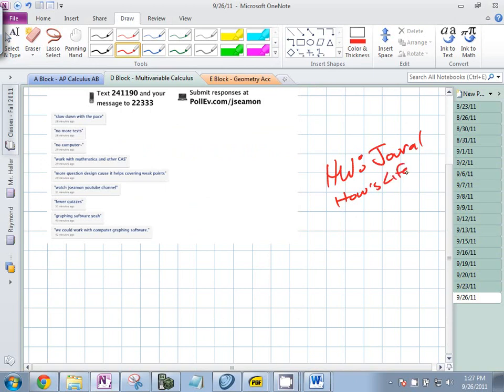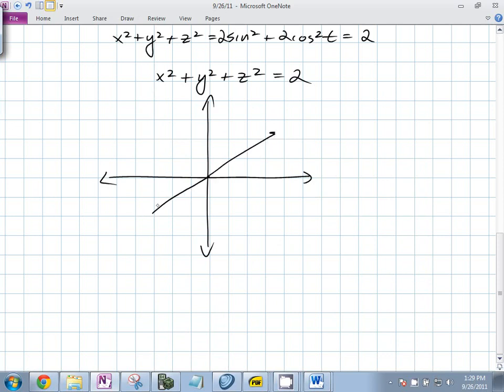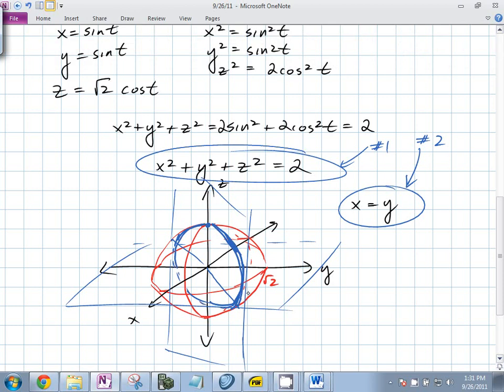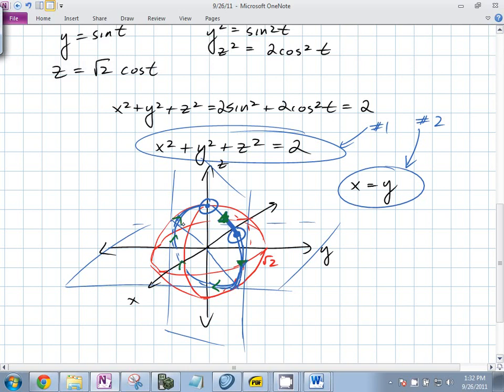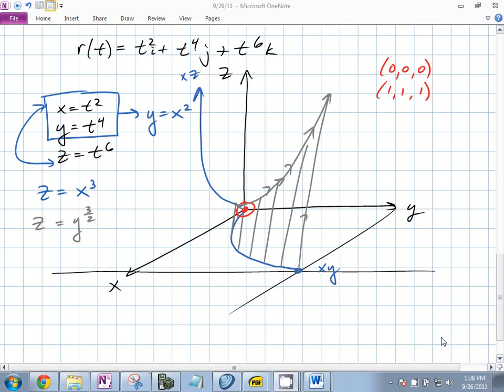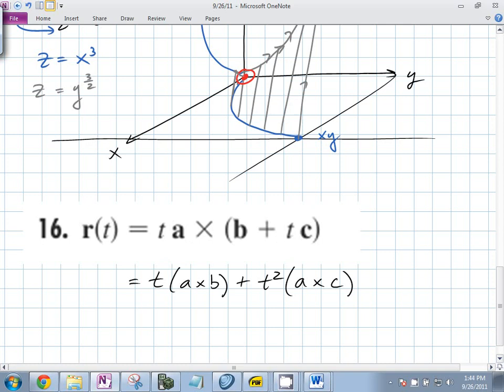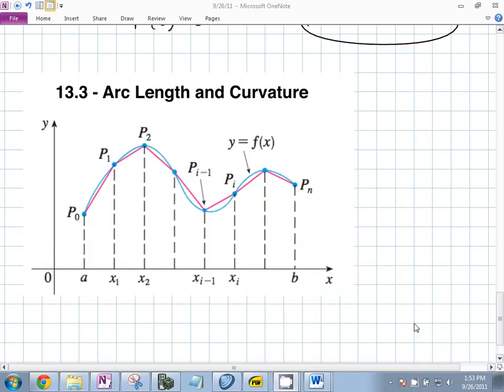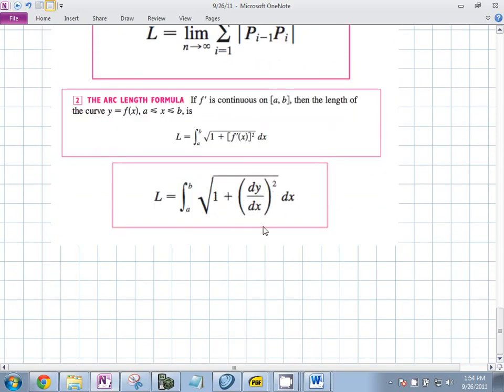D Block - Multivariable Calculus - 9/26/11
Space curves, homework discussion